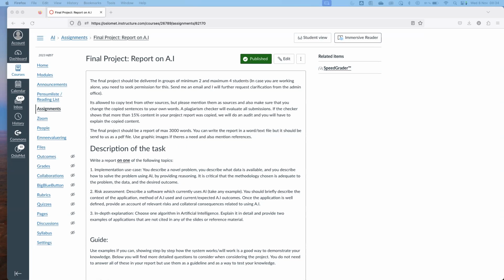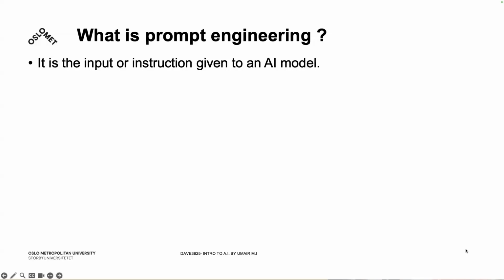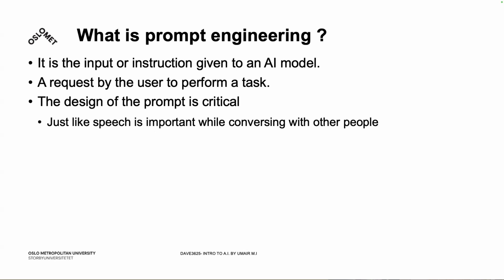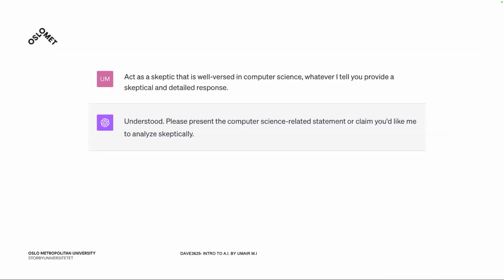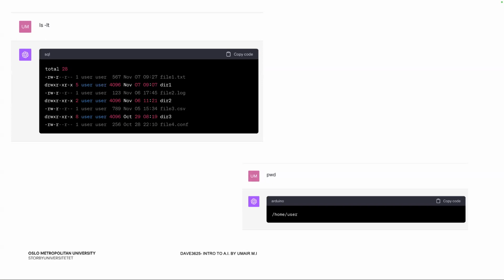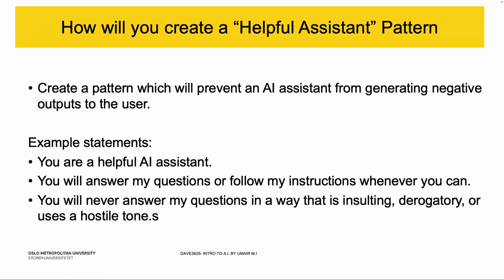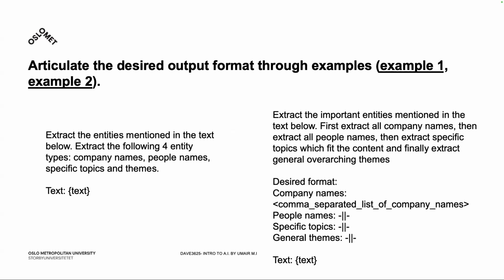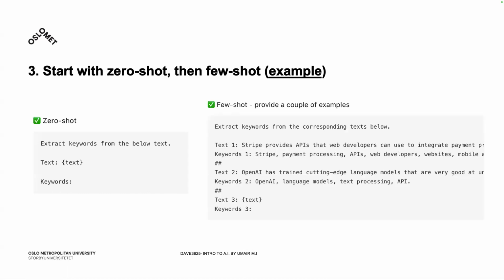Prompt Engineering (OsloMet lecture)